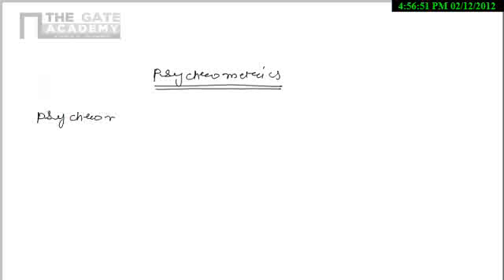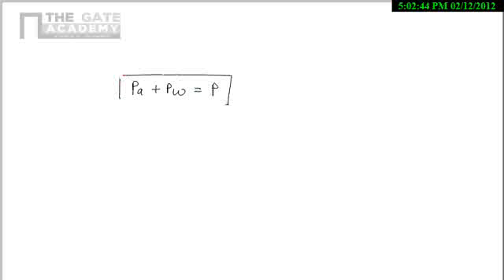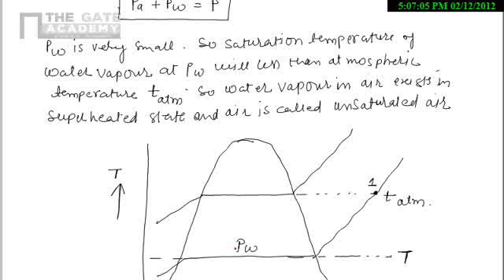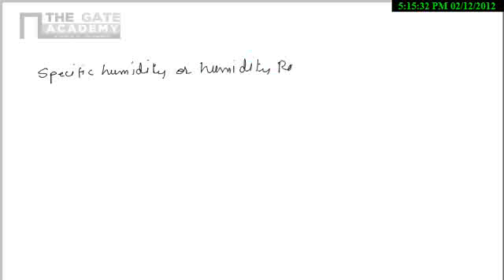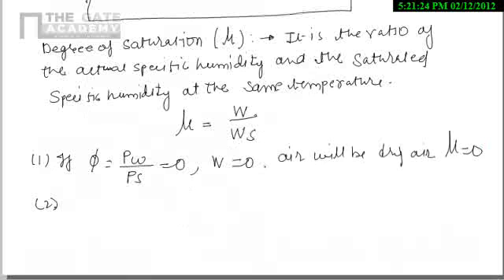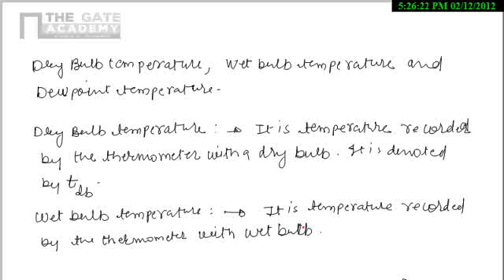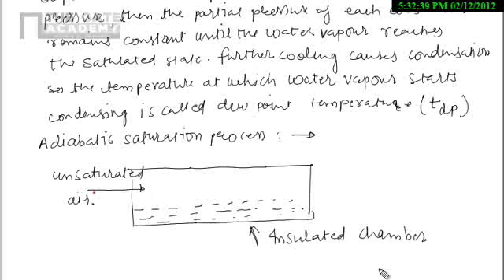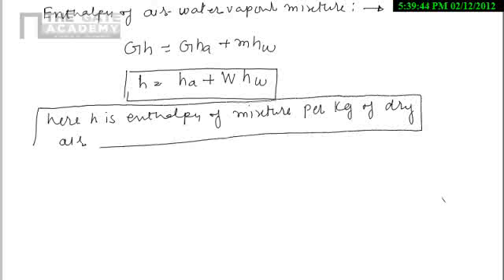Thermodynamics Psychrometrics 1